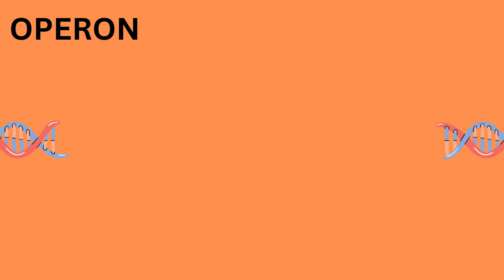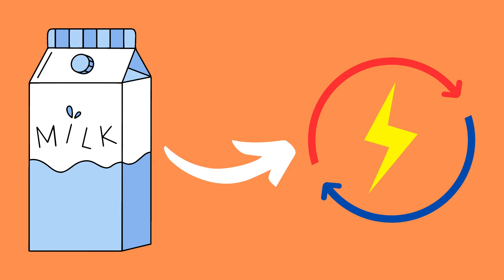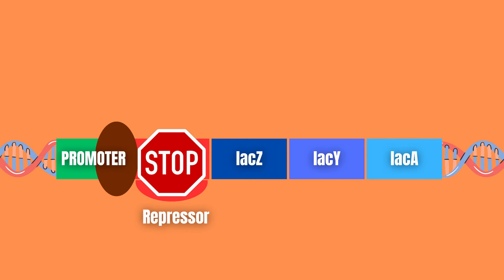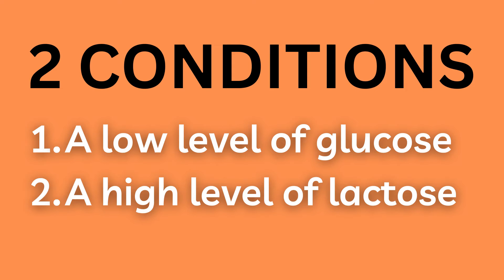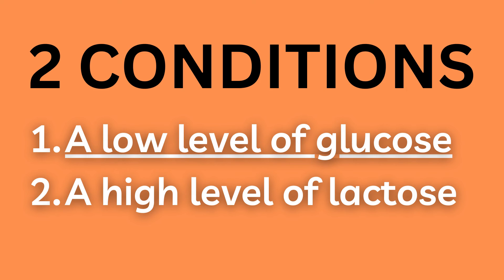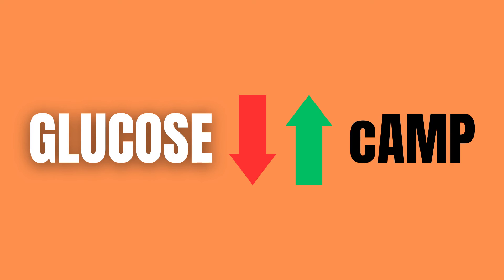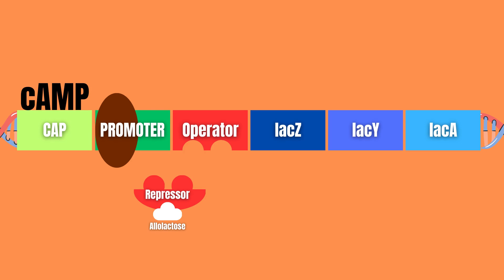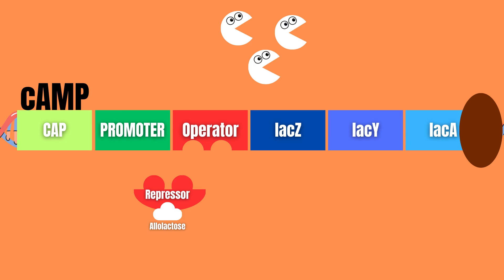LAC OPERON EXPLAINED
An operon consists of a promoter, an operator and a group of genes that are transcribed as a single mRNA. The genes in the lac operon encode beta-galactosidase to break down lactose which allows E.coli to use it as an energy source.

The individual parts of the lac operon can be remembered using the acronym PROG, which stands for Promoter, Repressor Operator and the Genes, which encodes beta-galactosidase. The RNA polymerase, responsible for transcribing the genes, will bind at the promoter. Normally the repressor is bound to the operator and therefore prevents the RNA polymerase from reaching the area where it transcribes the genes. However, there are 2 conditions, that if true, activates the lac operon. These conditions are:

1. A low level of glucose AND
2. A high level of lactose in the environment

This makes a lot of sense, since if there is a high level of glucose, there is no need to break down lactose into glucose and if there is no lactose to break down, well you can’t break it down for energy.

So how do these conditions actually regulate the gene expression? Well first of all, the repressor has a binding site for allolactose, which is created naturally if lactose is present in the cell. When allolactose, binds to the repressor at this site it causes a conformational change in the repressor, preventing it from binding to the operator. Then the RNA polymerase is no longer blocked and subsequently may transcribe the gene. This will in turn create beta-galactosidase which breaks down lactose AS WELL AS the allolactose bound to the repressor. In other words, once the lactose and allolactose has been broken down into galactose and glucose which can be used by the bacteria for energy, the repressor can bind to the operator again which in turn stops the creation of beta-galactosidase.

 But what about the glucose level? Well, a low glucose level leads to high levels of something called cyclic AMP or just cAMP. cAMP binds to the cap region, which exists before the promoter on the DNA-strand, and once it has bound to the cap region, it interacts with the RNA polymerase to increase the rate of transcription.